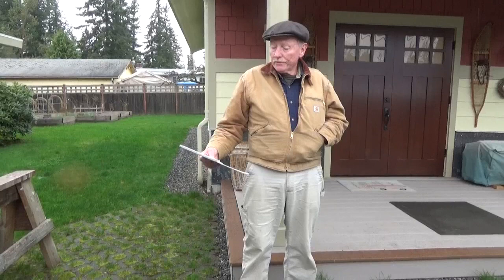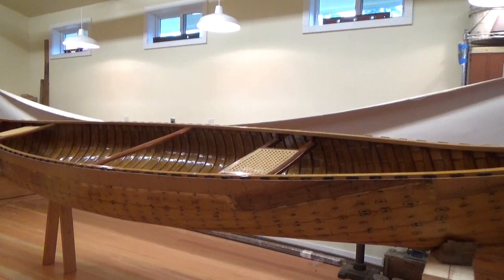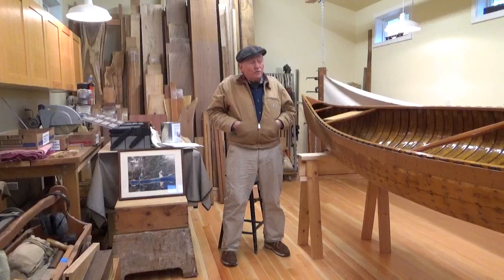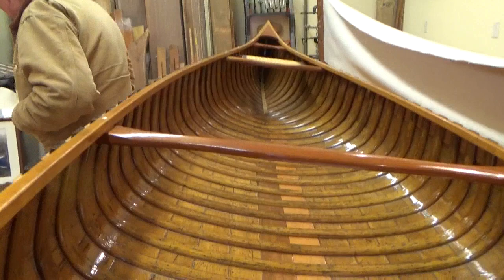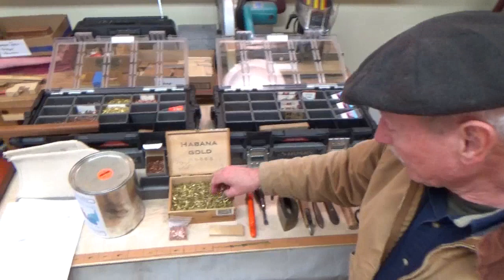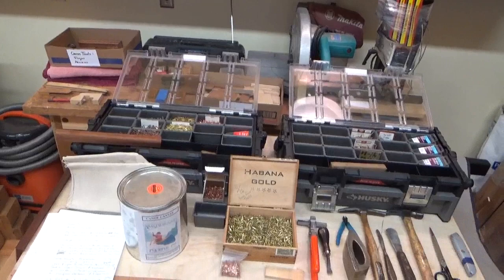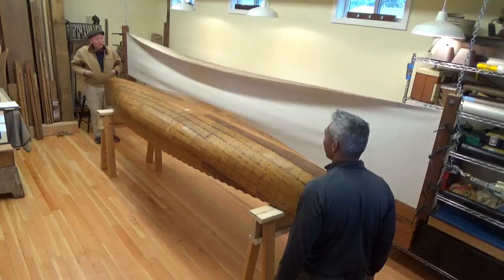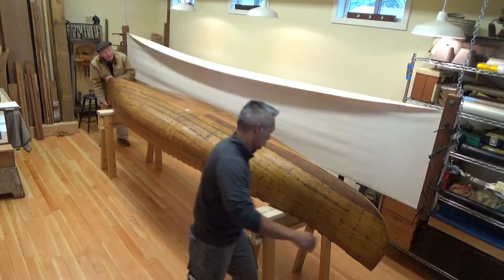Recanvassing a Cedar Canvas Canoe by Bill Paine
Bill Paine shows his approach to recanvassing a cedar canvas canoe using the right side up technique.